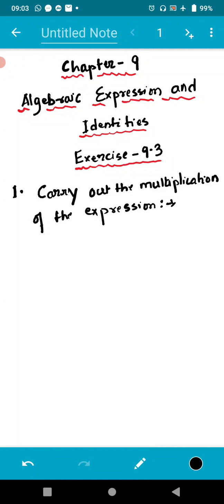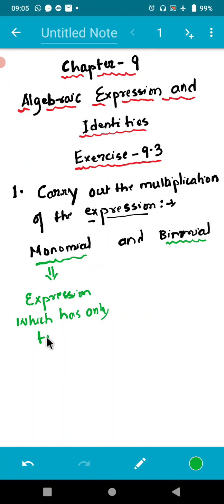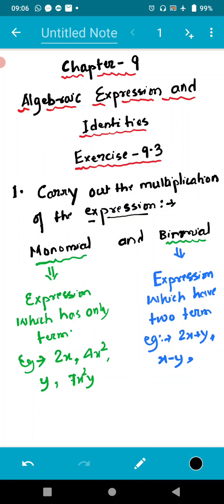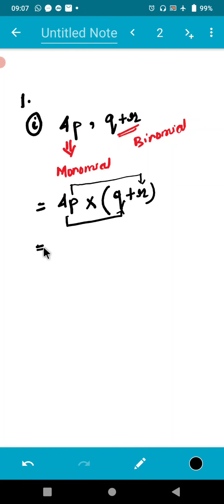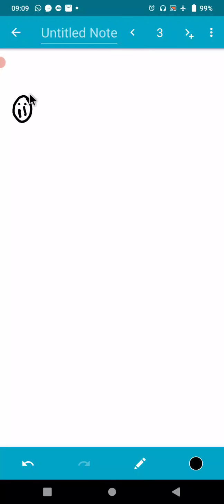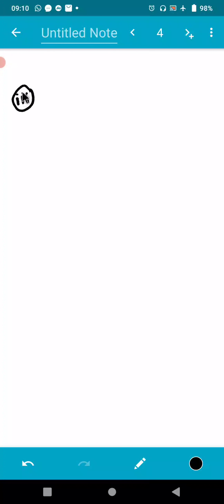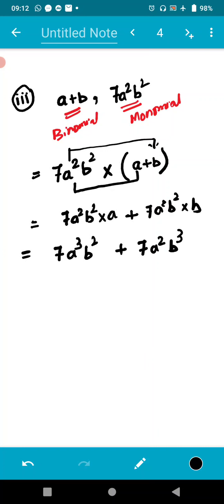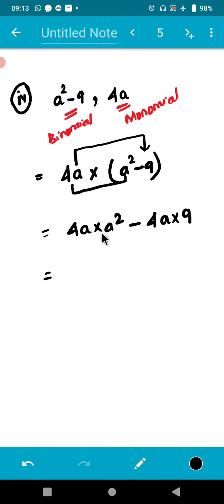Chapter 9 ( Algebraic expression and Identity)